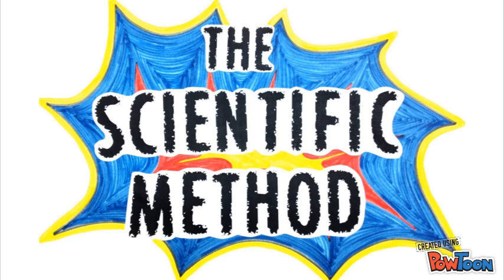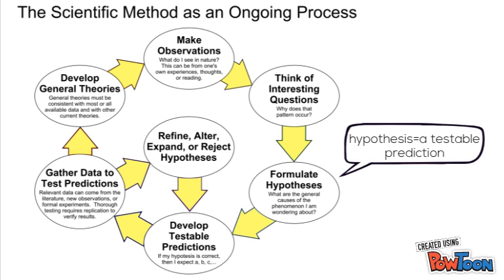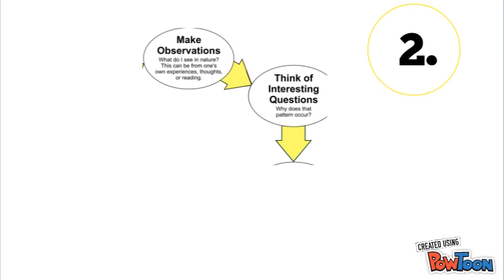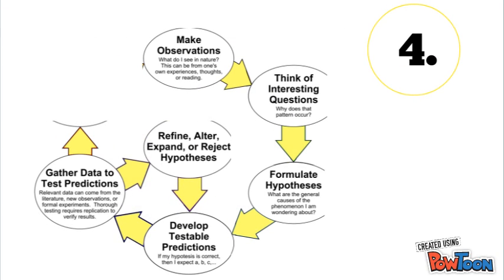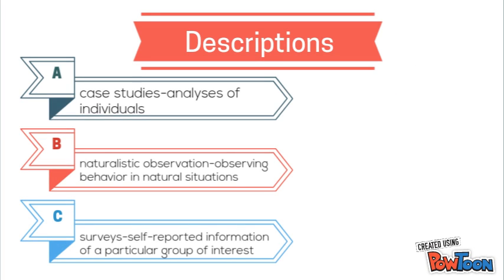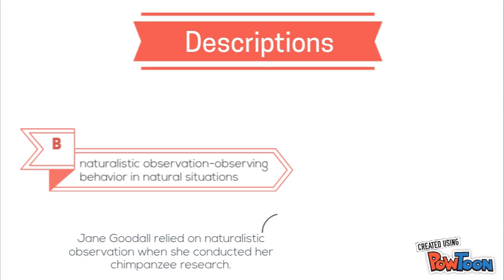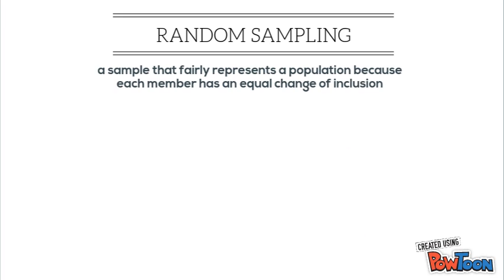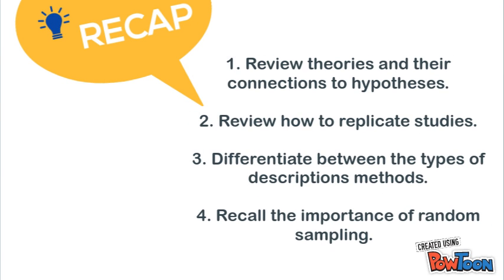Mod. 5 Scientific Method